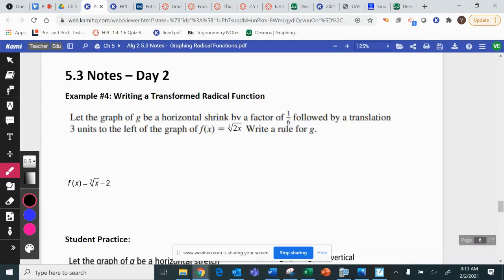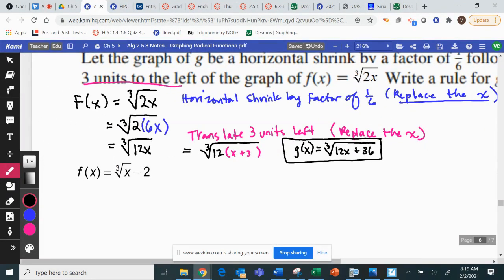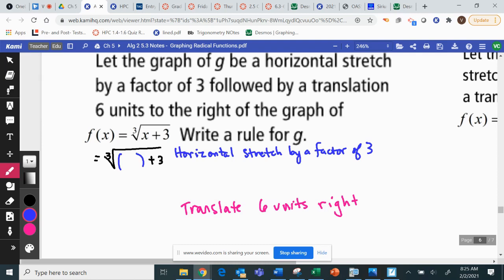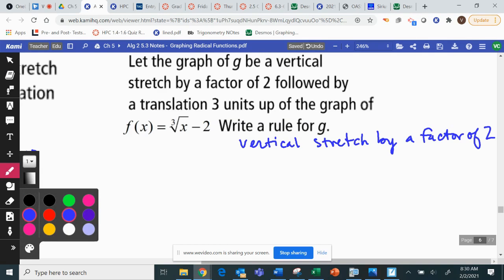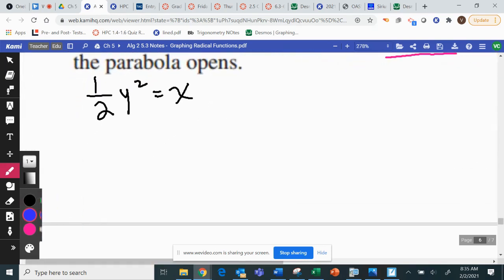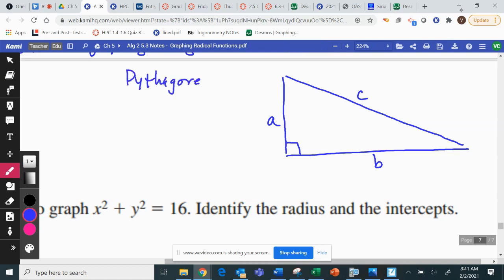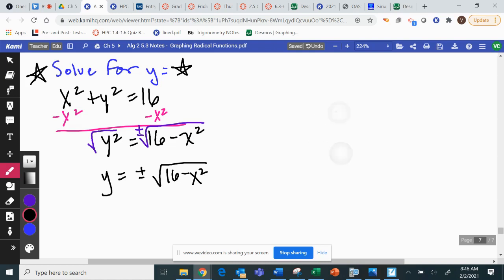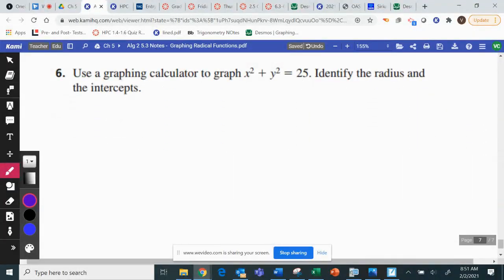Alg 2 5 3 Notes Day 2 Graphing Radical Functions